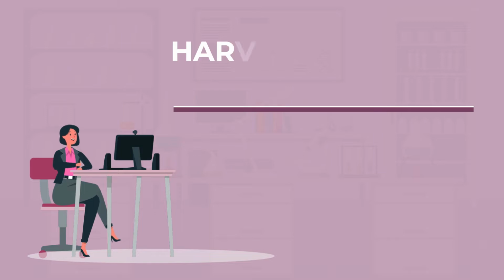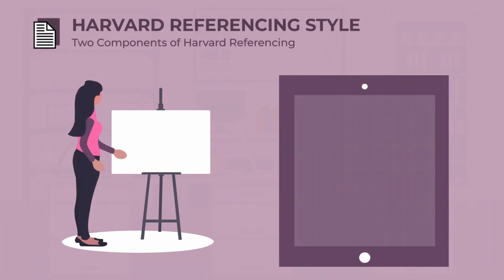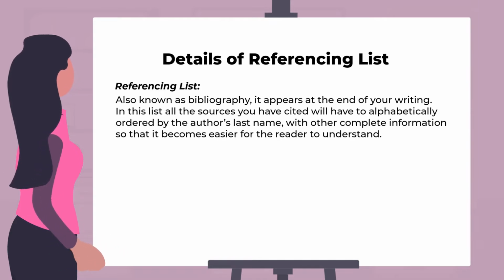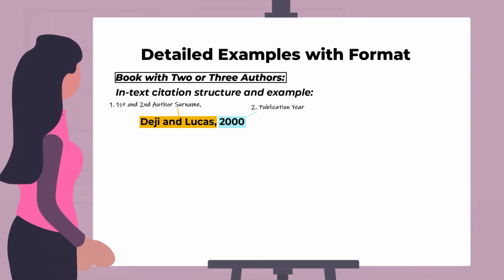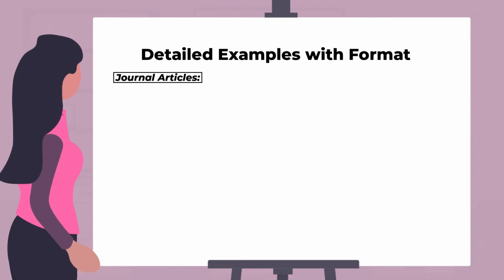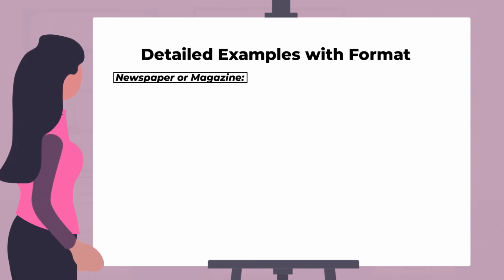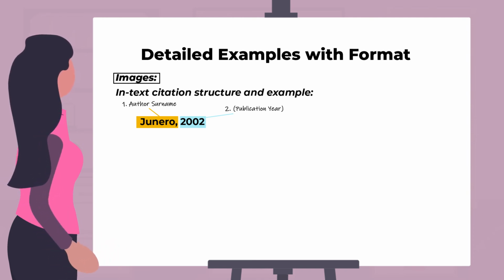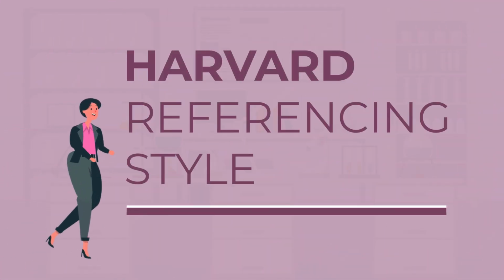Harvard Referencing Style | Citing and referencing using the Harvard Style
Are you looking for ways to use referencing in your assignments? If yes, then you are at the right stop. This video involves a simple yet informative referencing style that can up your game of assignment writing. We at Instant Assignment Help are here to assist you with everything about Harvard referencing style.

Harvard is a reference system that is widely used by most students and in the UK, it is also known as the Author-date style because of its simplicity. Wherever a source is referenced in Harvard style, the author’s name and the year and date of publication are to be mentioned at any cost. Your grades will surely increase if you incorporate Harvard-style citations in your assignments. But if you're still confused after watching this video, you can also check our blog on Instant Assignment Help. It will clear all the doubts in your mind.

Time codes
hh:mm:ss

00:00 Introduction
00:15 What is Harvard referencing style?
00:30 Components of Harvard referencing style
01:02 Examples of Harvard referencing style